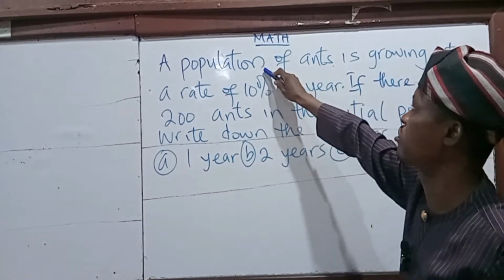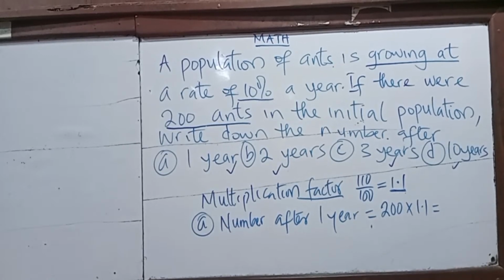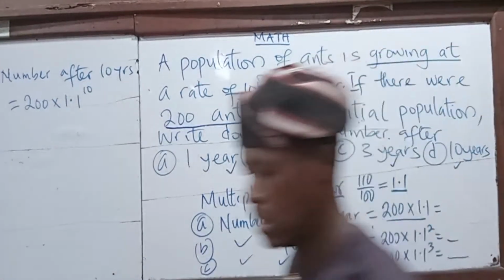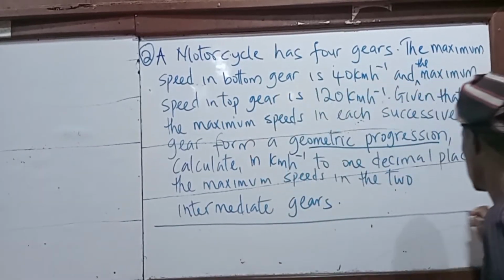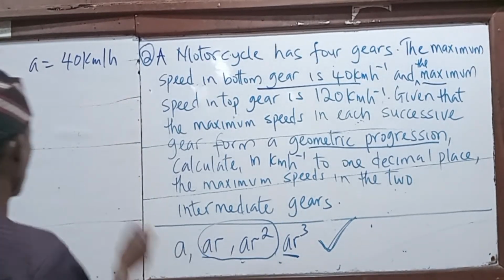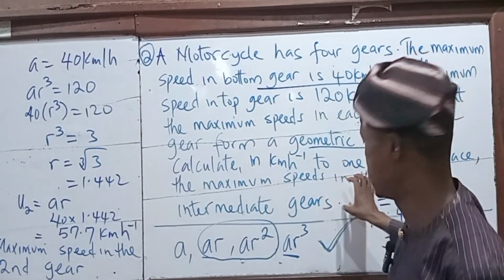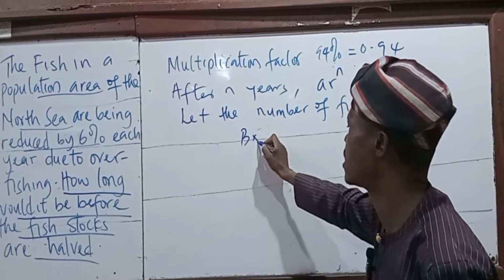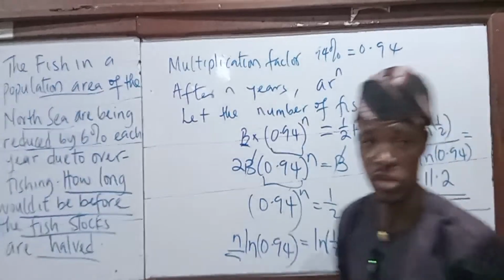Part 4 | Geometric Sequences & Series | Questions and Solutions | Exam Guide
This algebra and precalculus tutorial provides a clear and structured introduction to geometric sequences and geometric series. In this video, you will learn how to calculate the common ratio (r) of a geometric sequence, determine the nth term, and write the general formula for a geometric series using simple and exam-ready methods.

We break everything down step by step to ensure you understand both the concept and the exam technique.

Geometric sequences and series appear frequently in exams and are foundational for logarithms, exponential models, compound interest problems, and infinite series in calculus.

Master this topic now and build a strong algebra foundation.

🎓 Need Extra Academic Support?

I also provide assistance in:

• Physics (GCSE, AS & A Level)
• Chemistry
• Calculus I, II & III)
• Engineering Mathematics
• Algebra & Advanced Mathematics
• Project Writing Support
• Dissertation & Thesis Guidance

-  Drop your questions in the comments — I respond as quickly as possible